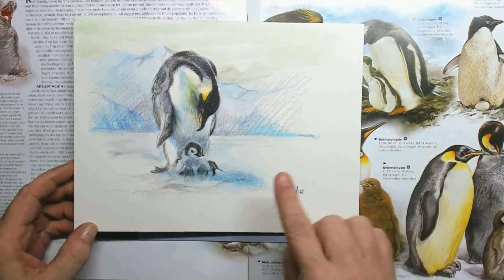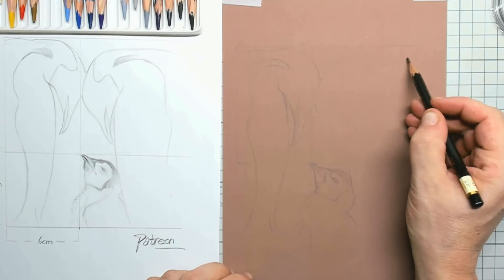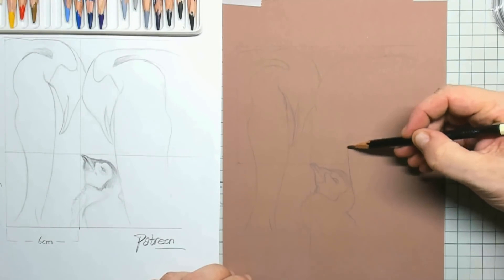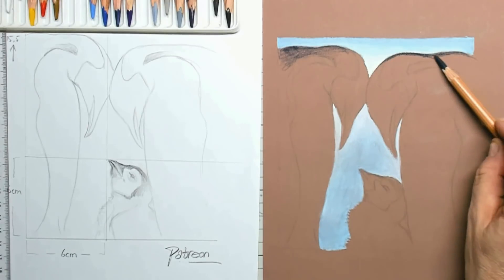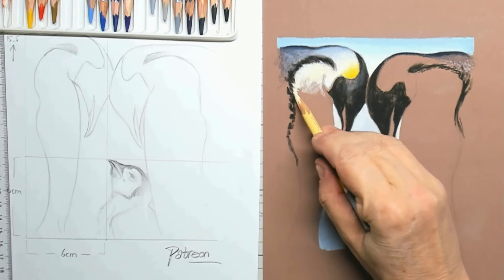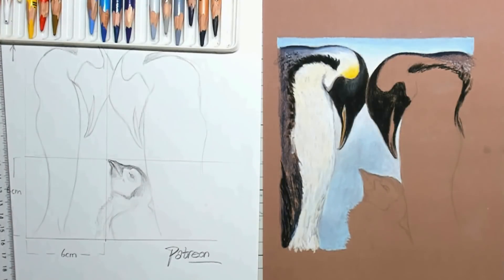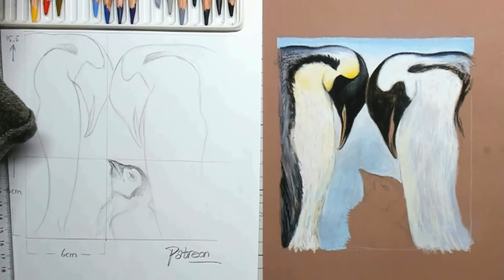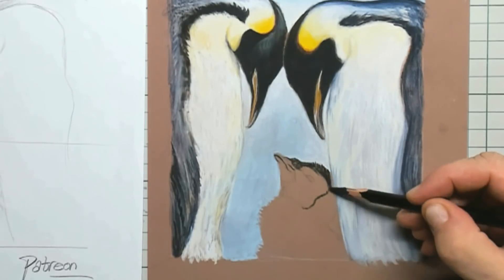Easy PENGUIN baby for beginners pastel drawing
In this Friday's tutorial, I will be doing a review about Pastelmat witch is in my eye's a magnificent kind of pastel paper !!!
The models here: an Emporer Penguin Kopple with a baby chick 😍
A magnificent animal of the Arctics that I totally wanted to draw as my name is Lineke Lijn ^^
So watch and draw along and good luck with your drawing !!